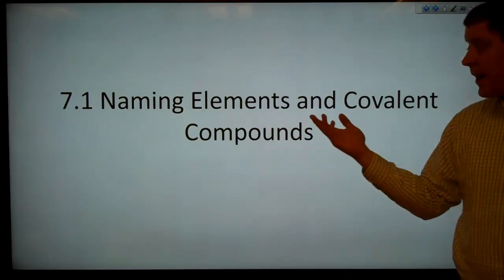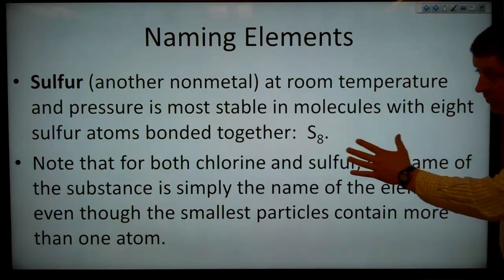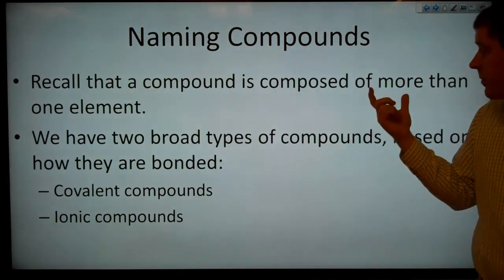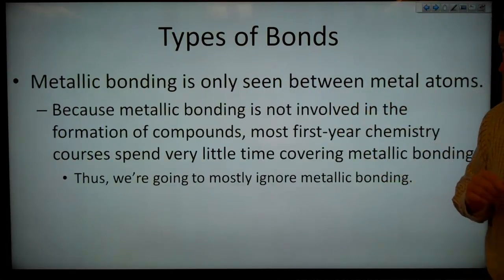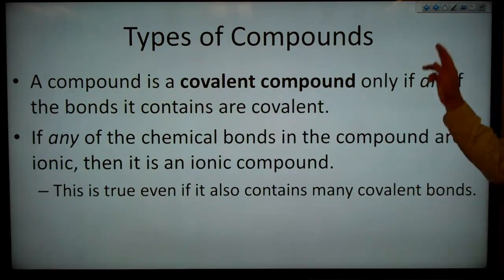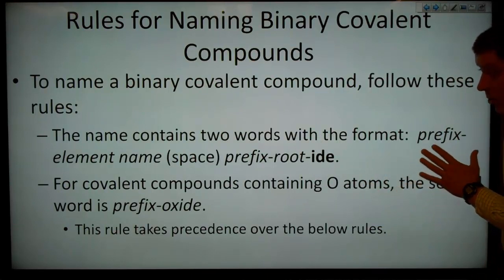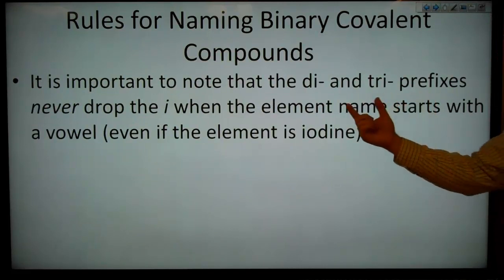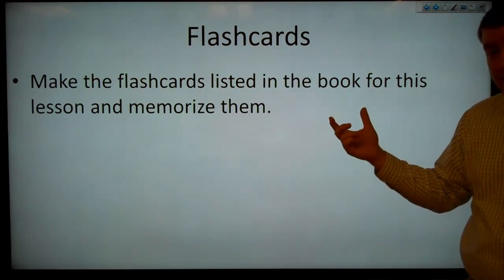CH100 7.1 Naming Elements and Covalent Compounds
An introduction to naming elements and covalent compounds.